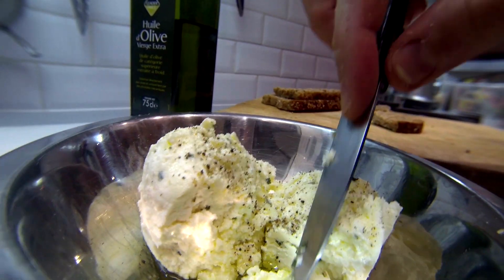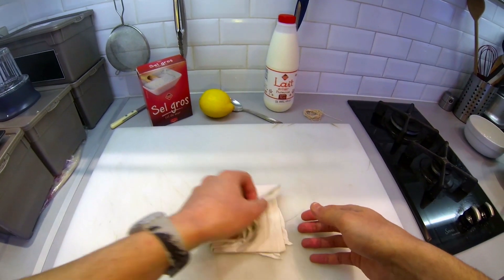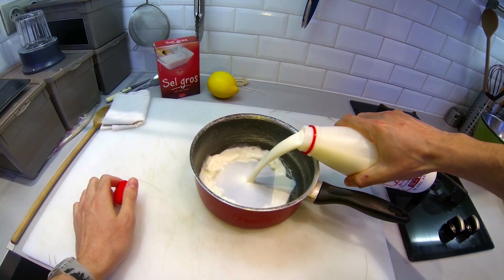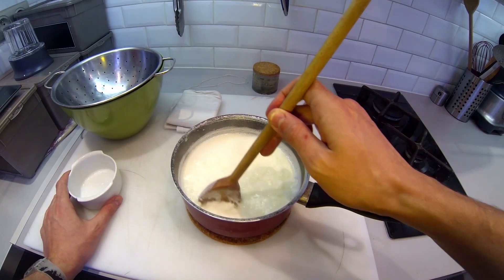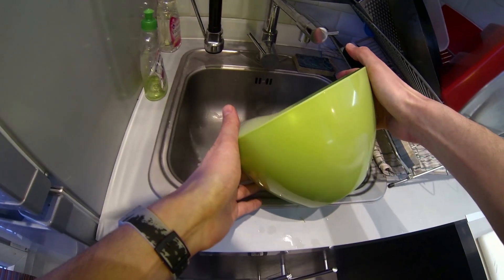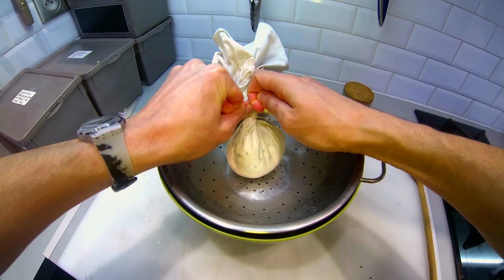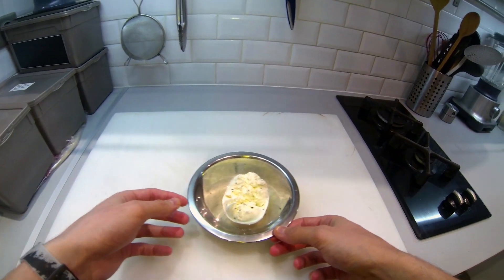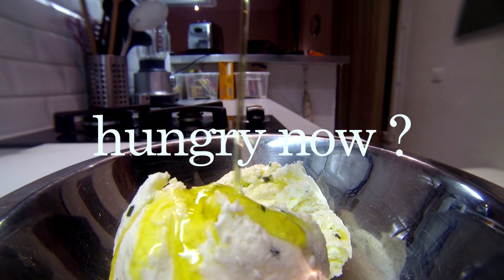Making our own Cheese : Easiest how-to ever !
Video recipe for fast cheese making.

As many people probably don't know, it is very easy to make your own cheese. All you need is milk and lemon. The rest is for the taste only.

Ingredients
- 1 liter full cream milk, fresh if possible
- 4 Table spoons lemon
- Chive
- Garlic powder
- Salt
- Pepper

Cookware
- Piece of cotton fabric ( 30cm x 30cm )
- Pan
- Strainer
- Bowl
- Weight (bowl for example)

Instructions
- Simmer the milk in the pan
- When hot, remove from the fire
- Pour the lemon juice in
- Stir softly and wait for 5 minutes
- Pour the cheese in the cotton fabric, in the strainer over the bowl
- Season very well with whatever you like, chive, garlic, pepper, salt (otherwise it will be bland)
- Remove the first water of the bowl
- Put back the strainer with the fabric and the cheese over the bowl
- Knot the fabric
- Put a weight on the fabric+cheese and let it drain overnight
- Enjoy your cheese with olive oil on top !